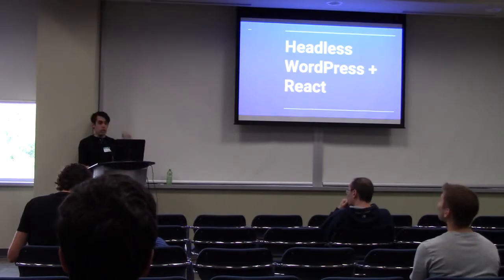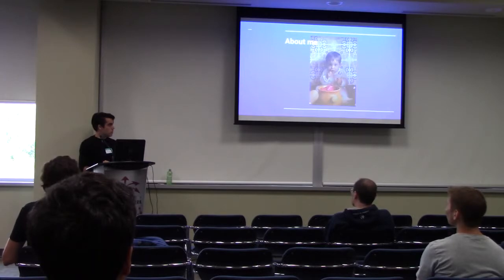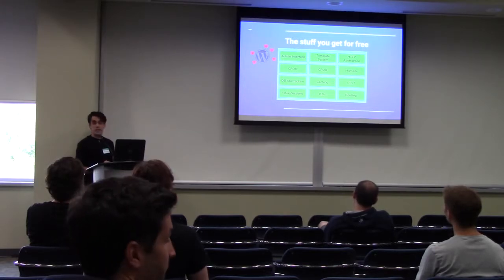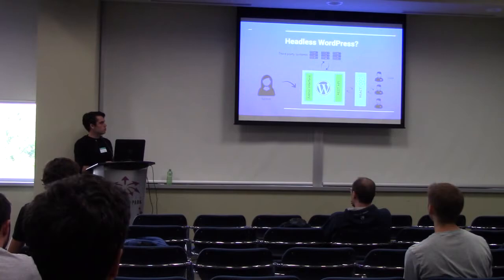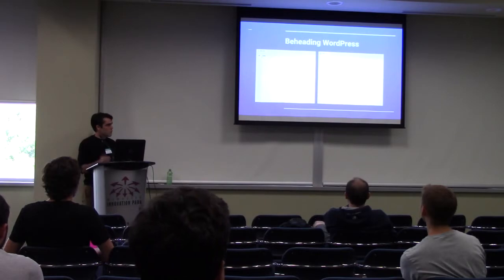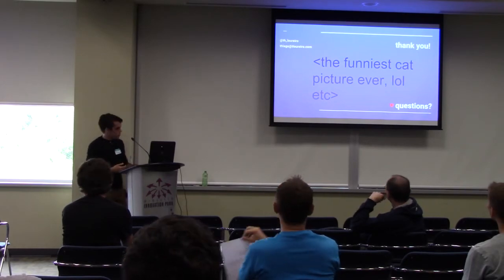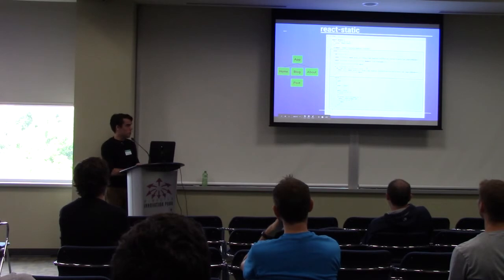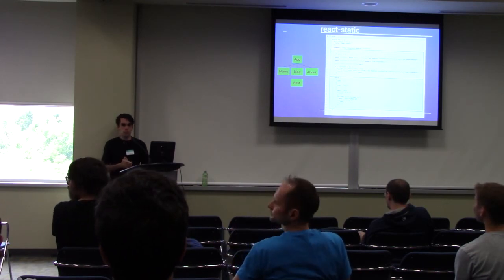Thiago Loureiro: Headless WordPress + React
The idea of this talk is to provide some insight and show a possible way of using WordPress as a headless CMS and take advantage of modern JS frameworks. Part of the presentation will be focused on showing how to build a simple application using this approach and the cool possibilities of using React + WP.